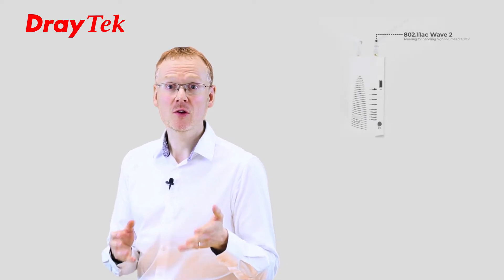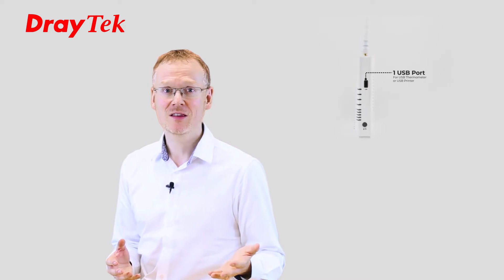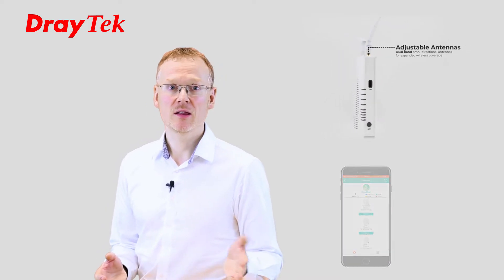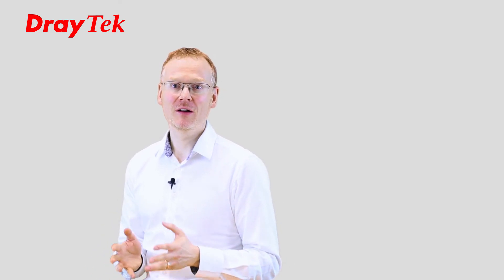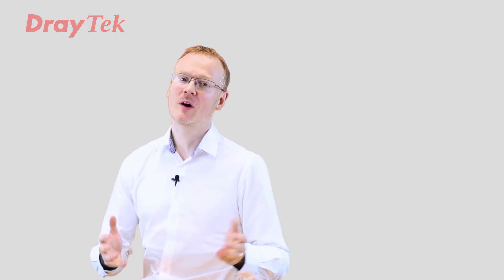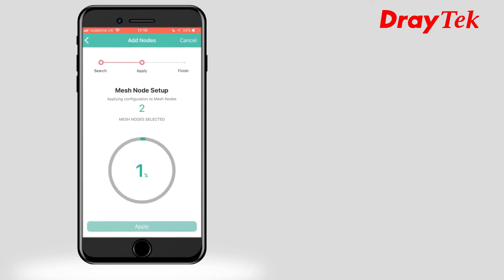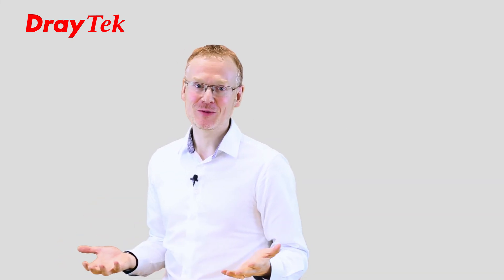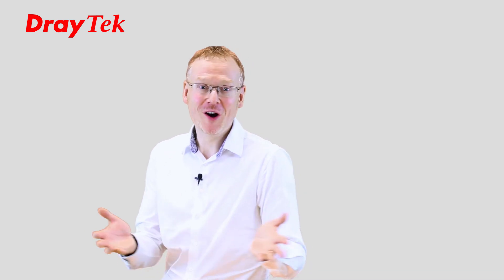Mesh technology explained. Network reliability & a deployment example for VigorAP 903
Mesh makes the wireless experience truly wireless.
The Vigor 903 is DrayTek new Business class Mesh Wireless solution, specially designed to help you eliminate wireless dropouts, stuttering videos, slow download speeds, poor signal and Wi-Fi dead zones.